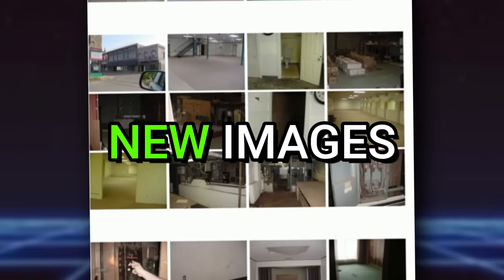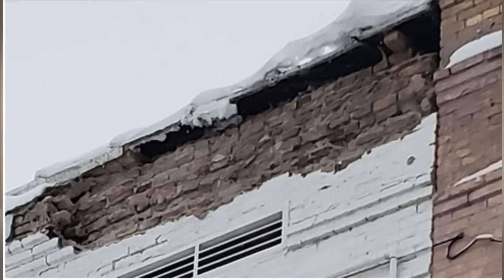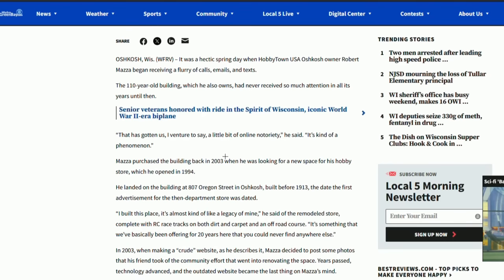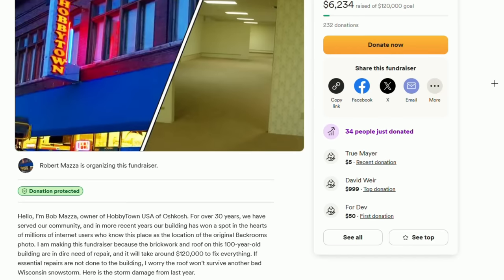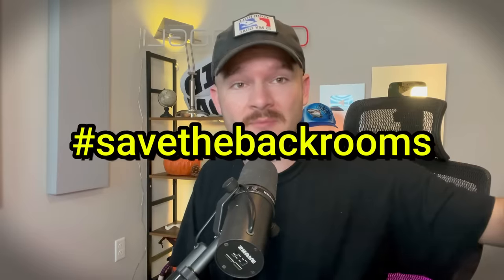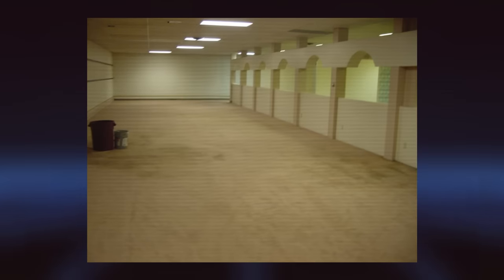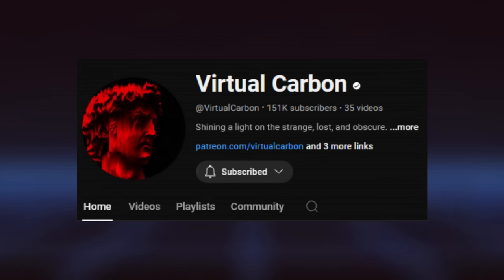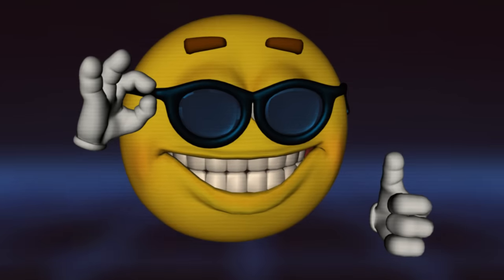MASSIVE BACKROOMS UPDATE. | ORIGINAL CAMERA FOUND!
This is a BIG BIG BIG update video regarding the OG backrooms location ... 100+ new pics have been released, a donation campaign has begun, and the wallpaper has almost been found...

here is the link to Donate to savethebackrooms to help Bob fix the Backrooms building!

Thank you to @kauffman32 for the amazing footage, renders, and help.
Thank you to @farrellmcguire for the resources, interview, and help.
Thank you to the ENTIRE team behind the search on @VirtualCarbon discord server.
and thank you to Bob for your generosity, and willingness to help.
Shoutout to HibiscusIcedTea for finding the wallpaper image!

intro 0:00
saving the backrooms building 1:05
100 new pics/angles 10:05
Backrooms wallpaper search 14:17
Conclusion 16:03